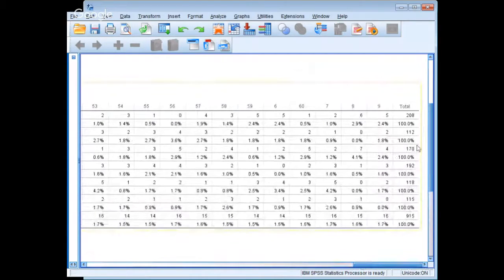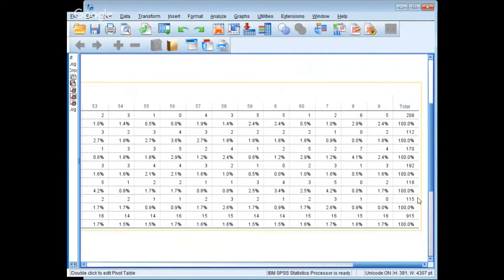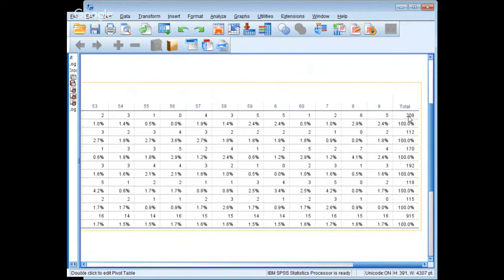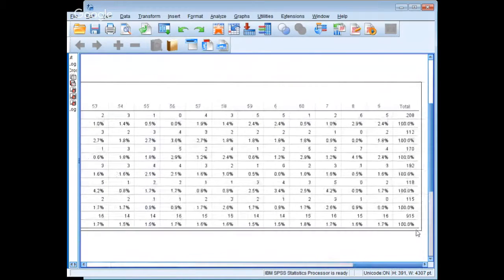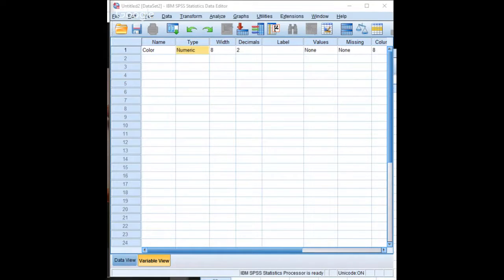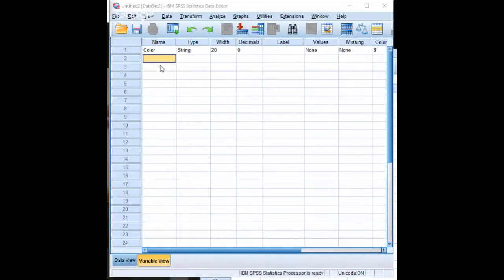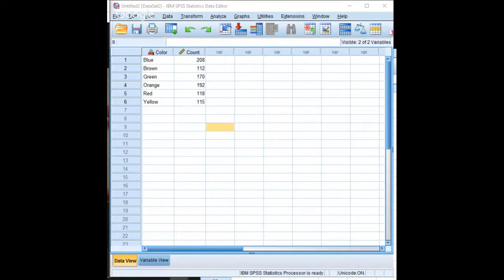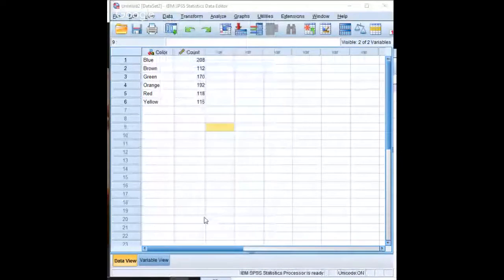Math 221c Week 12